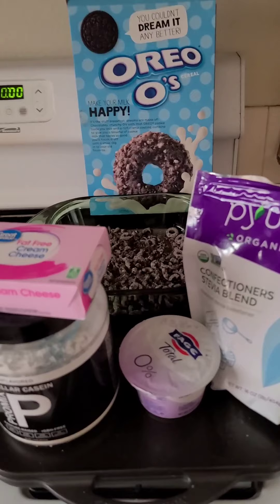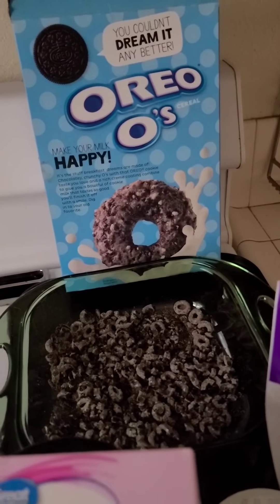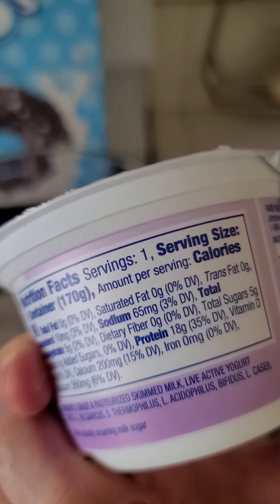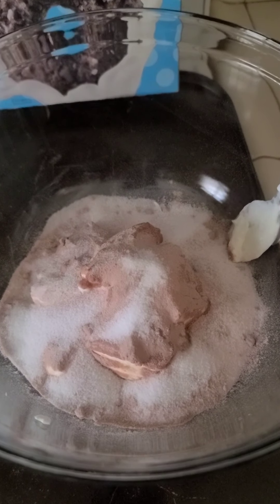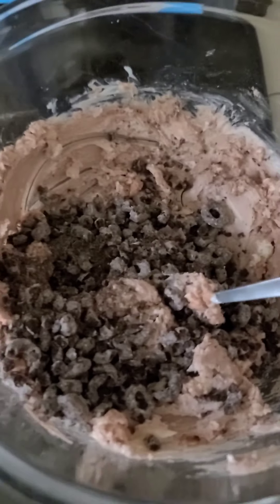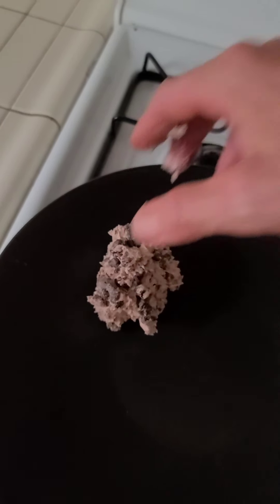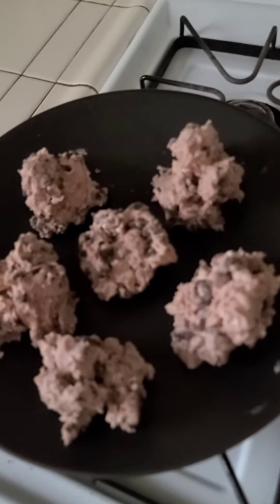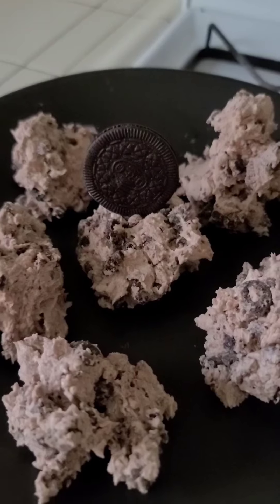Healthy Oreo Cheesecake Protein Butes!!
This is to good to be true